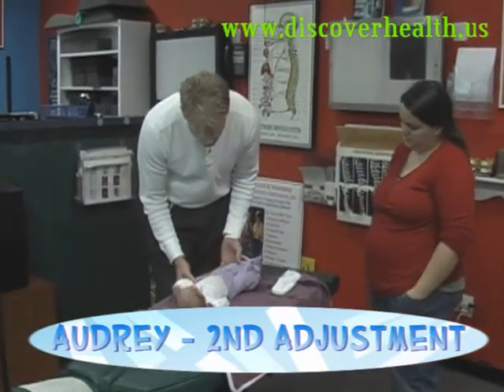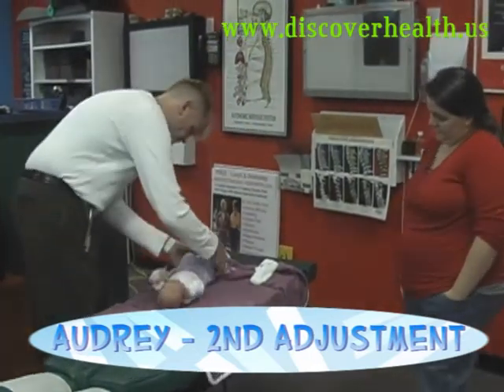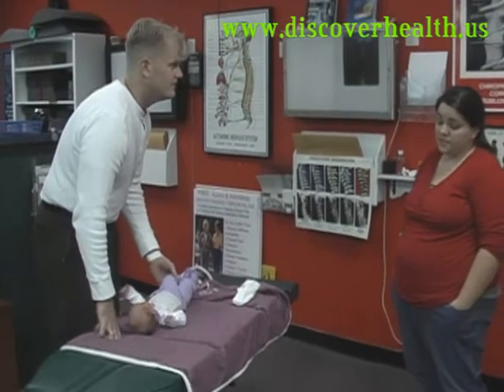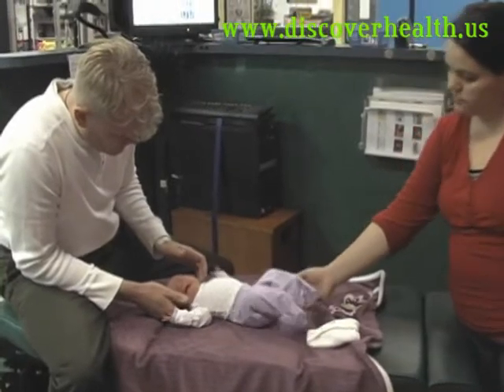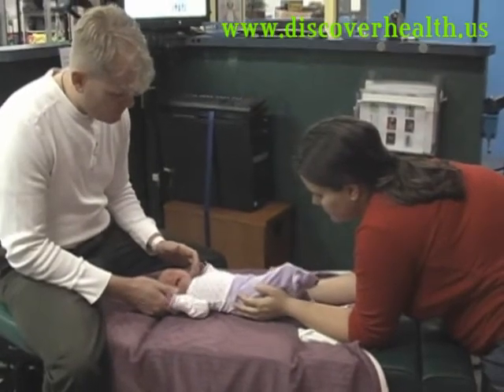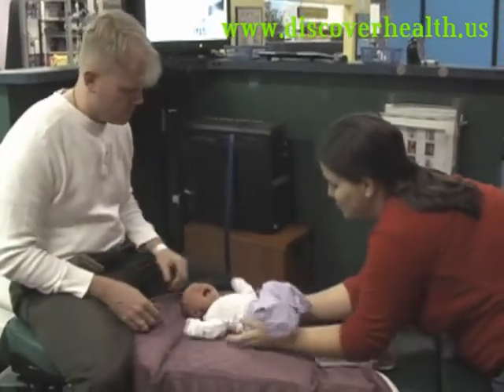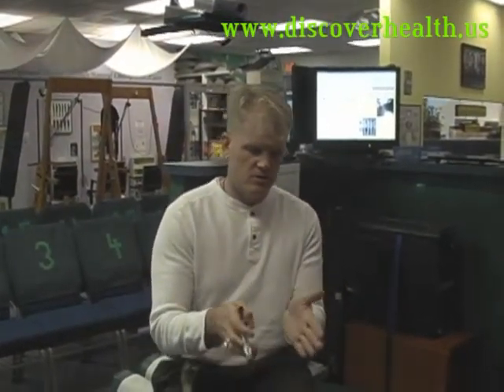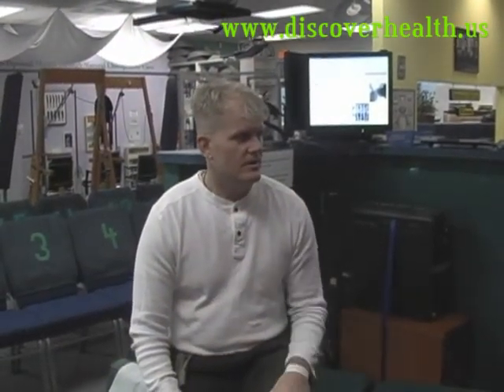Second Chiropractic Adjustment 1 day old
Second chiropractic adjustment one day after birth.